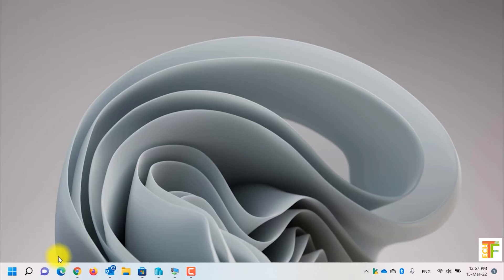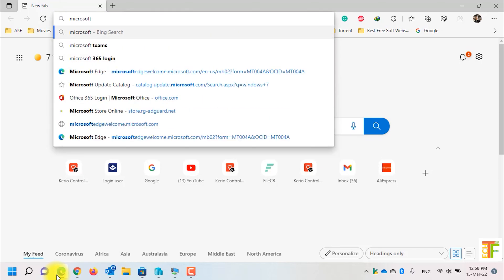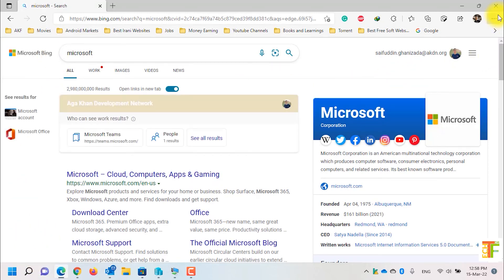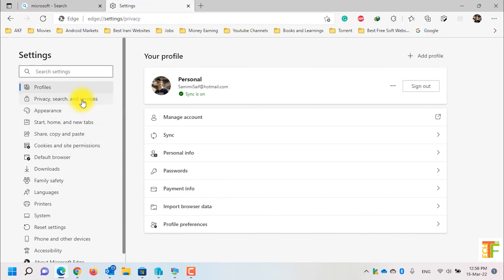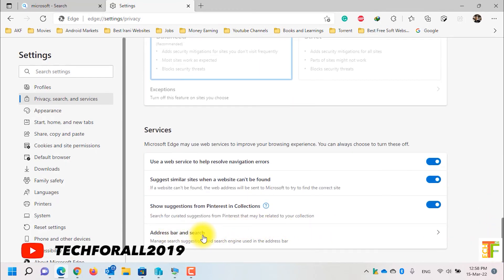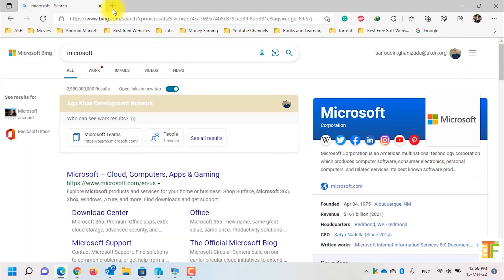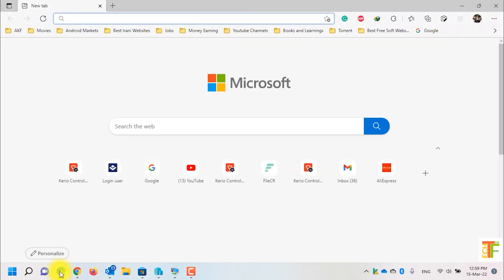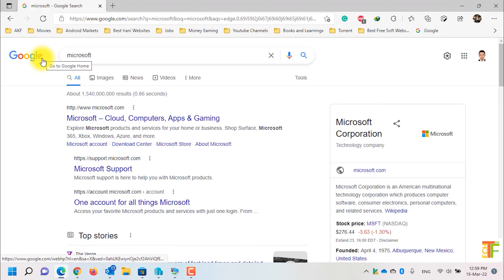How to Make Google as the Default Search Engine in Microsoft Edge in Windows 11?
Hey Guys,
In this video, I will show you guys how to change the default search engine of Microsoft Edge from Bing to Google.